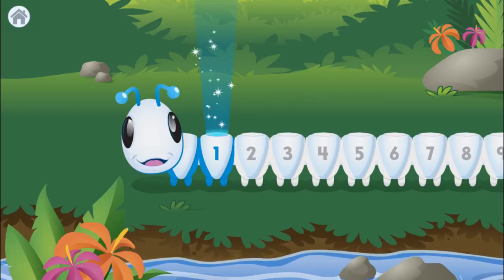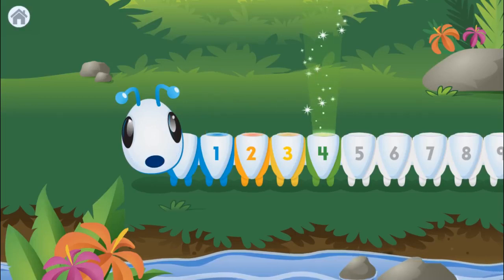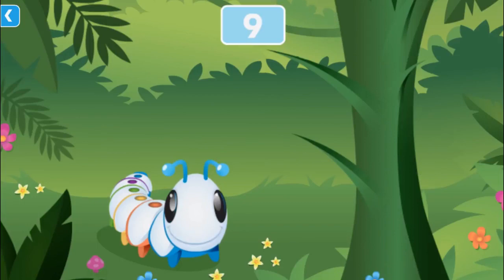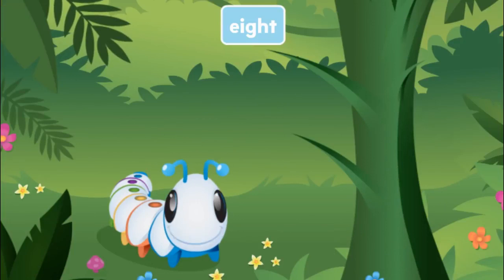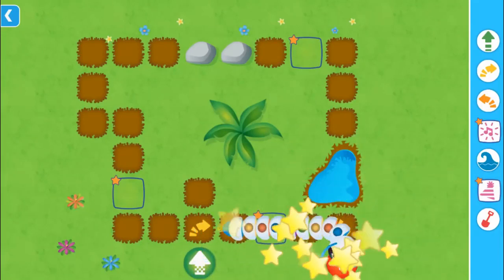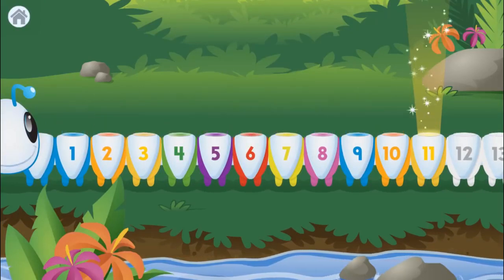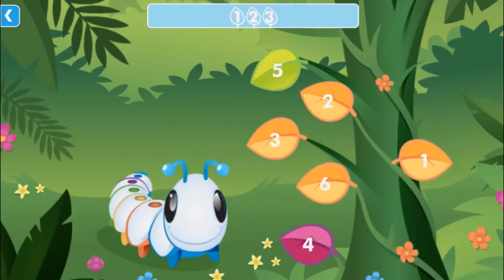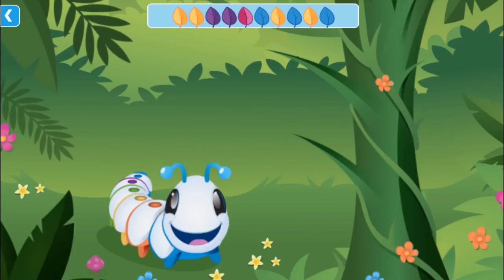Play & Learn Fun with Think & Learn Code a pillar by Fisher Price Kids Games 1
Play & Learn Fun with Think & Learn Code-a-pillar by Fisher-Price Kids Games